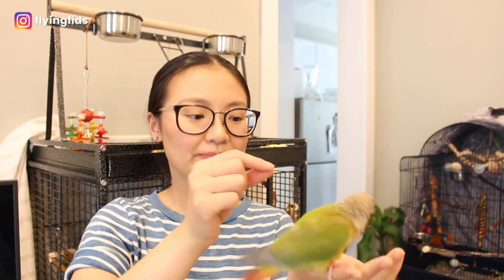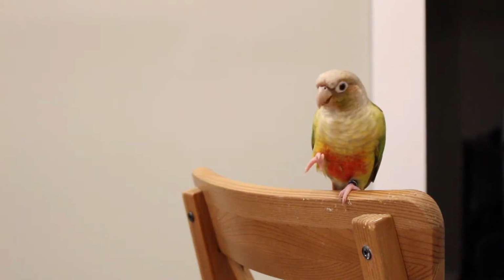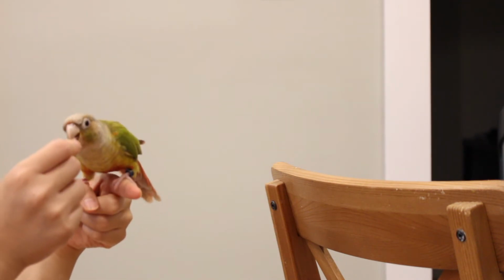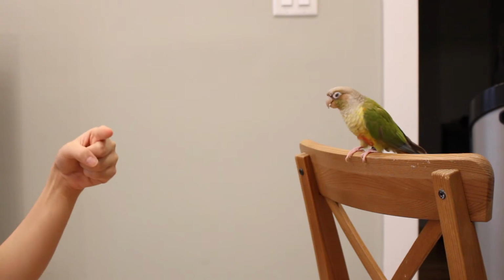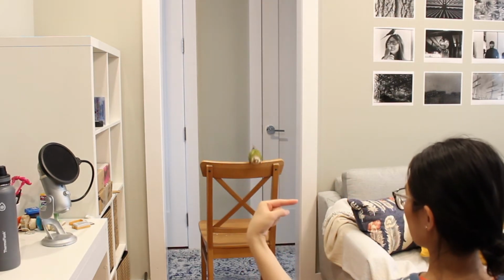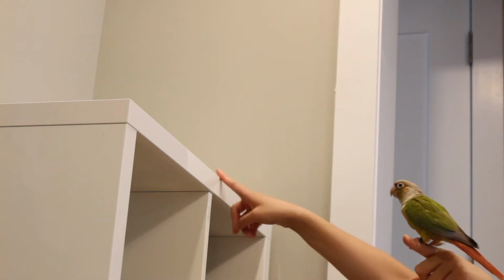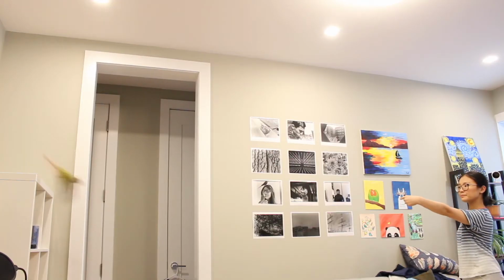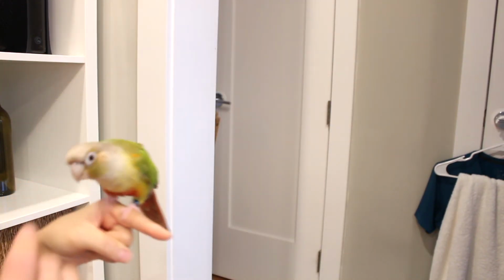TEACH YOUR BIRD TO FLY TO YOU | How to Flight Train Your Bird (Bird Training Tutorial)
Here is how to teach your bird to fly to you or how to flight train your bird! Flight training your bird or recall training your bird is great exercise for your birds! In this video, I'll go over how to teach your bird to fly to you on command so, by the end of this video, you should be able to recall train your bird! Teaching your bird to fly to you is a rewarding experience, both for you and your birdie! Training your bird to fly to you will also come in handy if they've accidentally flown out where you would then need to retrieve them. Have fun while recall training your parrot!

🐥My little chickens🐥
💛 Pineapple 💛: pineapple green cheek conure
💙 Pumpkin 💙: turquoise green cheek conure

(I earn from qualifying purchases at no additional cost to you! Any money earned goes to getting Pinny and Pumpkin new toys and food!)

xo
Won, Pineapple, and Pumpkin!